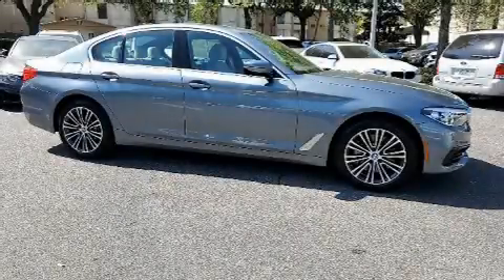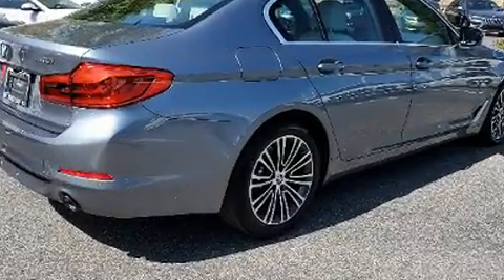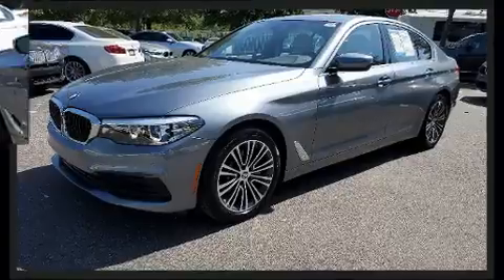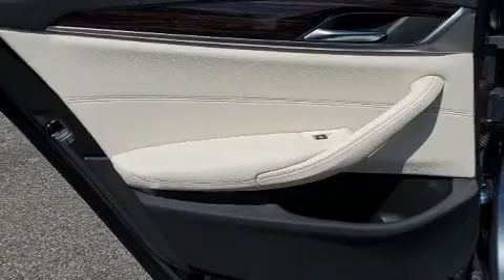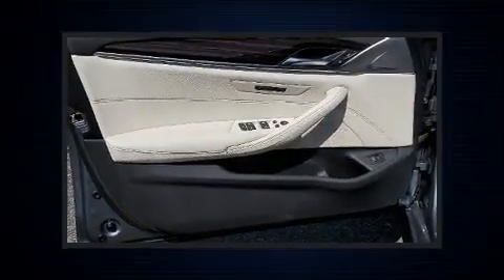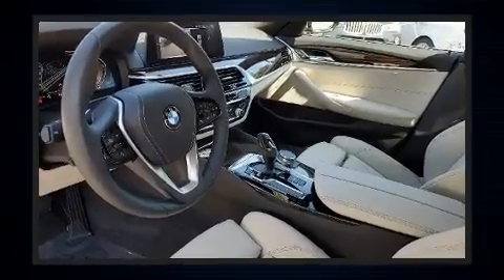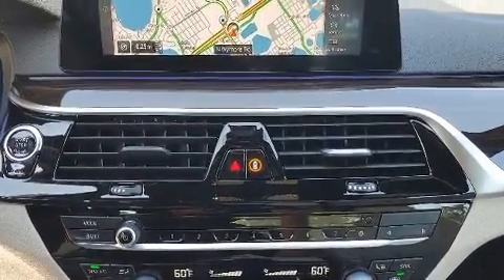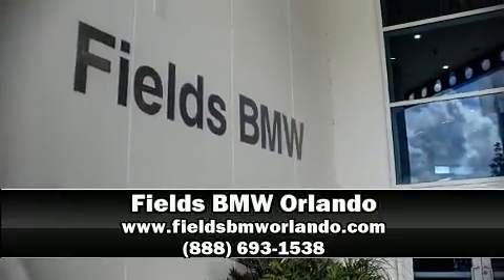2020 BMW 530i in Winter Park, FL 32789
Here's a great deal on a 2020 The BMW 530i With fewer than 5,000 miles on the odometer, this 4 door sedan prioritizes comfort, safety and convenience. It features an automatic transmission, rear-wheel drive, and a 2 liter 4 cylinder engine. The engine breathes better thanks to a turbocharger, improving both performance and economy. BMW prioritized handling and performance with features such as: power trunk closing assist, 1-touch window functionality, automatic dimming door mirrors, automatic temperature control, tilt and telescoping steering wheel, heated door mirrors, and power seats. For drivers who enjoy the natural environment, a power moon roof allows an infusion of fresh air. BMW ensures the safety and security of its passengers with equipment such as: dual front impact airbags, front side impact airbags, traction control, brake assist, a security system, an emergency communication system, and 4 wheel disc brakes with ABS. With electronic stability control supplementing mechanical systems, you'll maintain precise command of the roadway. It also arrives with a Carfax history report, providing you peace of mind with detailed information. Our aim is to provide our customers with the best prices and service at all times. Please don't hesitate to give us a call.